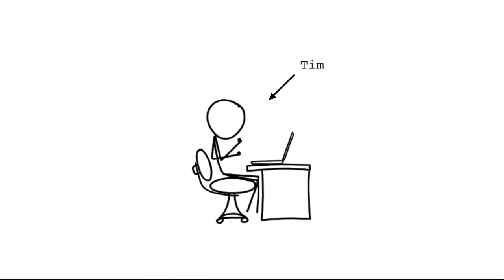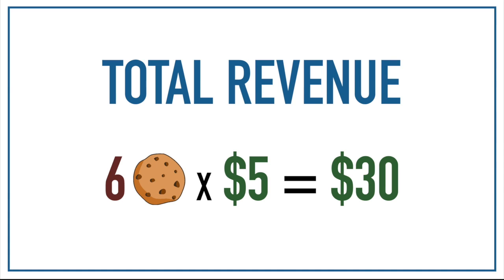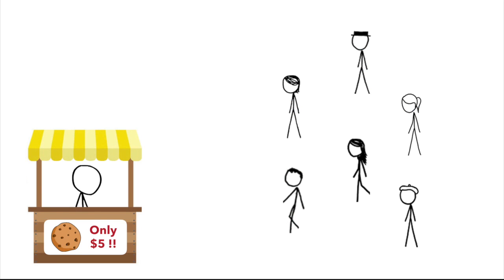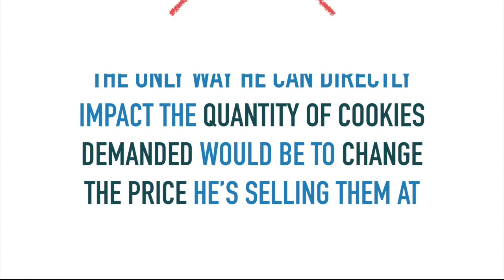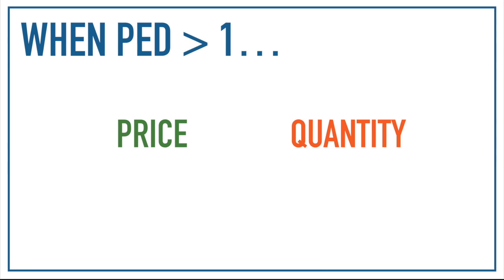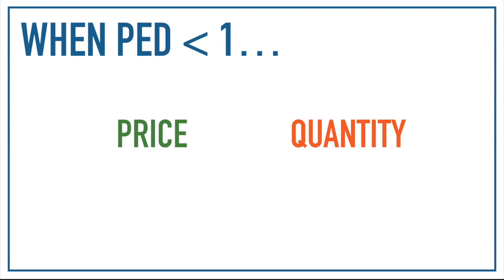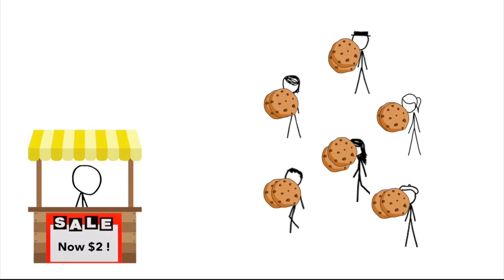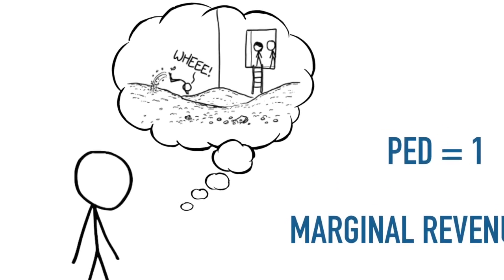Revenue Maximization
Sreenidhi, Tala and Seyed IB Economics HL